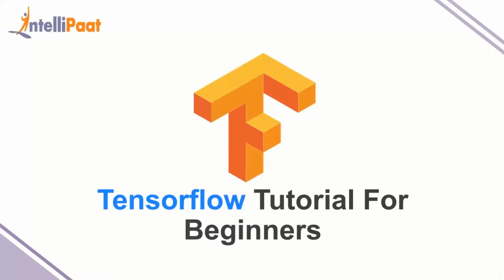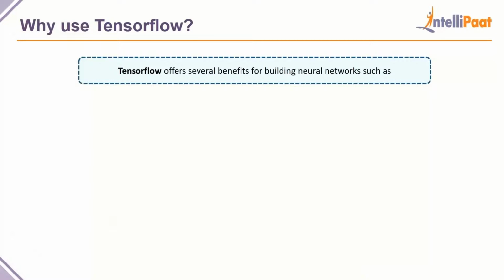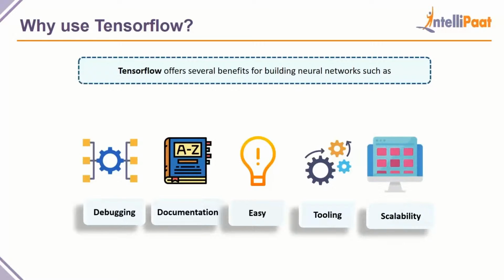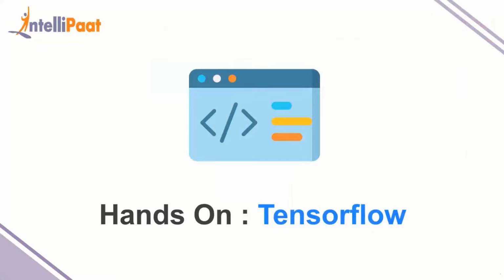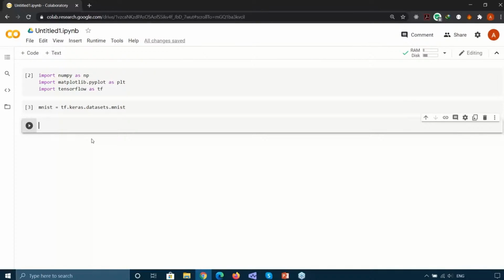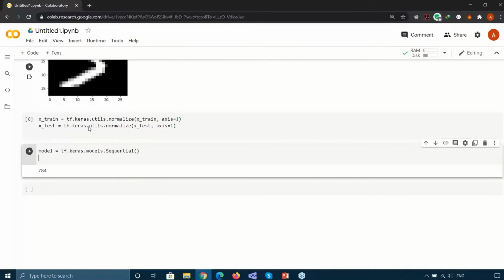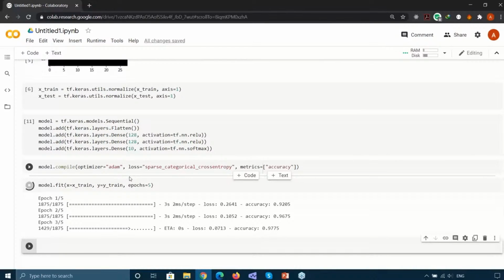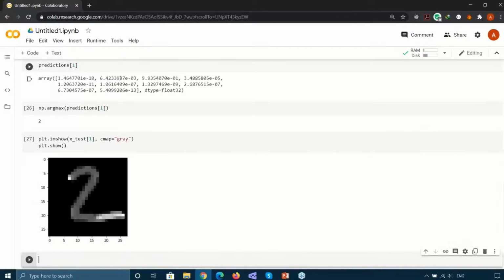TensorFlow Tutorial for Beginners | What is TensorFlow | Intellipaat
📔 Interested to learn AI still more? Please check similar what is AI blog

📝 Interested to read about AI certification?
Intellipaat Edge
1. 24*7 Life time Access & Support
2. Flexible Class Schedule
3. Job Assistance
4. Mentors with +14 yrs
5. Industry Oriented Course ware
6. Life time free Course Upgrade